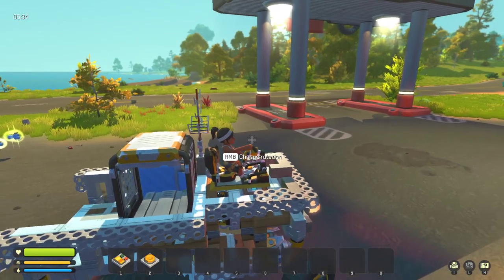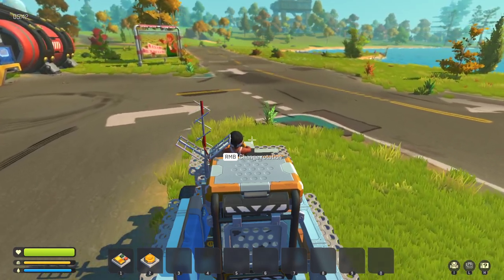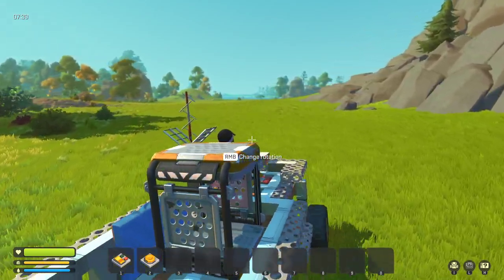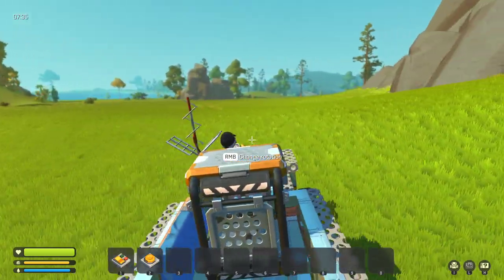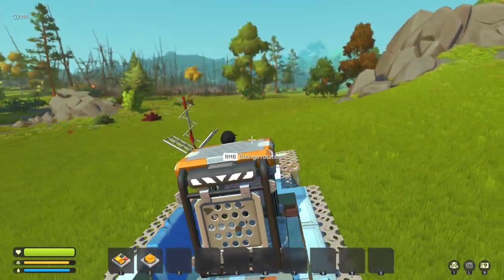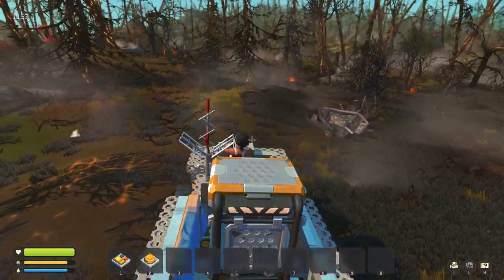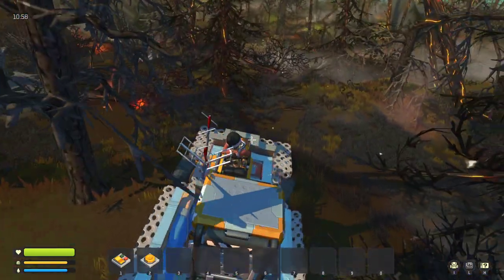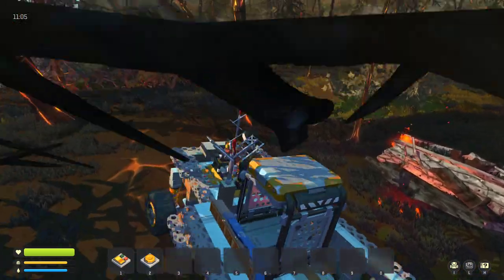Scrap Mechanic: Where to Get Embers, Burnt Wood & Find Caged Man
In this video, We go over to the Hideout to find Burnt wood, burnt logs or Embers. And, I show where to find the caged farmer, trader, hideout man, Larry's friend or whatever you want to call it! You need to find and haul a hideout guy held prisoner to trade for stuff at the Hideout!

Credits:

Game by, Axolot

And thanks all who watch & click that good old fashioned LIKE button!! It IS much appreciated.